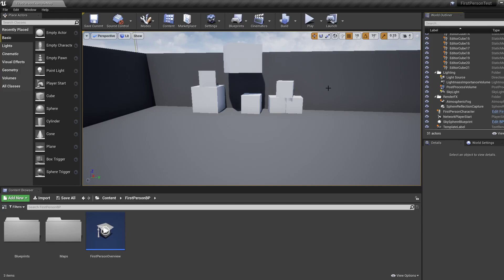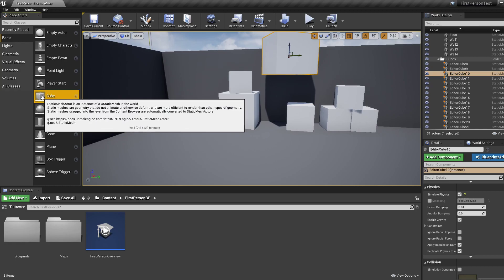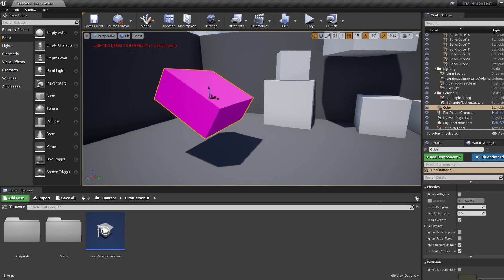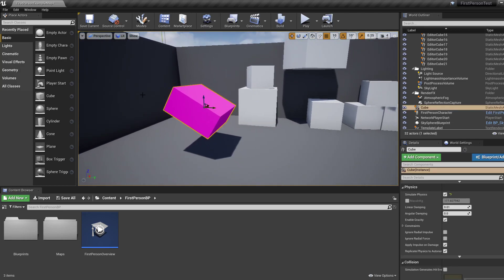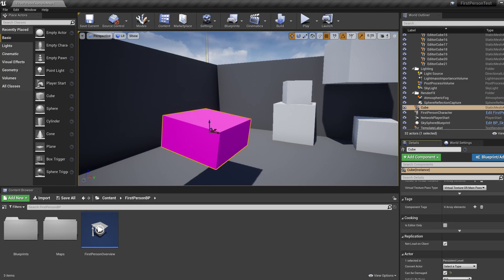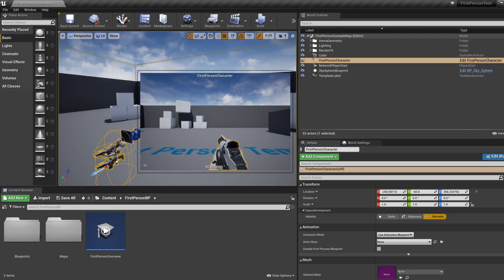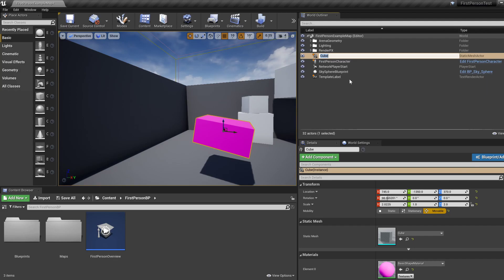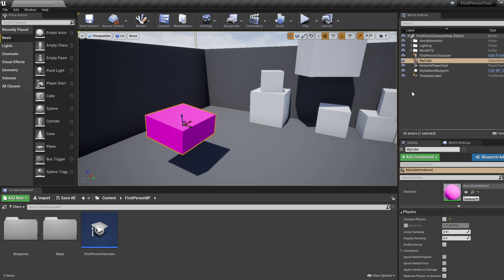Unreal Engine 4 Beginners 2020-21: #3 Creating Actors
We place new actors and learn a bit about various editor windows. Note: your cuboids may have a different colour.